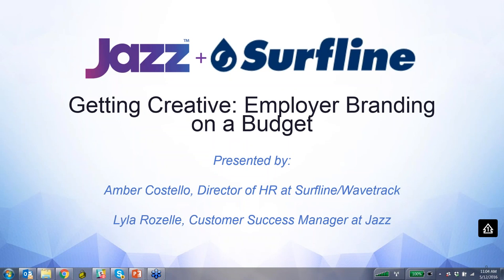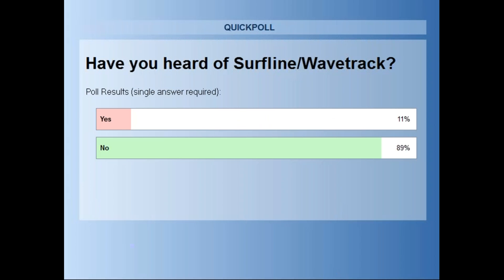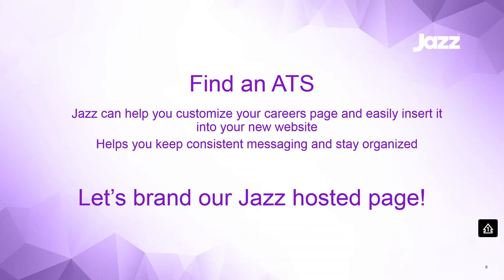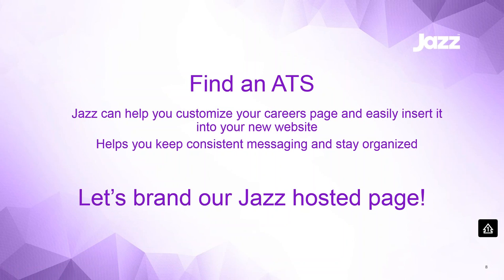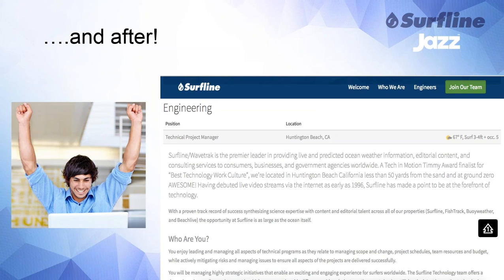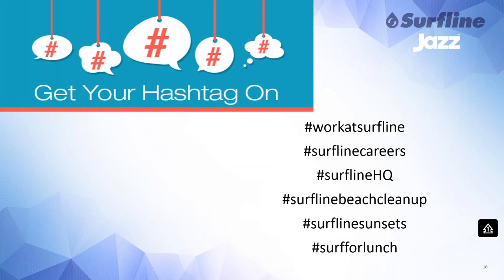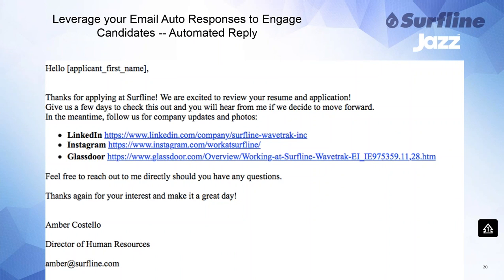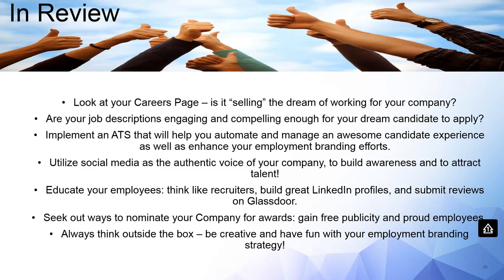Employer Branding on a Budget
Employer branding is more than just attracting winning candidates. Jazz & Surfline discuss creative ways to boost your employer brand to help with the recruiting process. Learn how to:

- Create engaging job postings that relate to your brand
- Leverage social media for recruiting
- Encourage your employees to think like recruiters
- Other creative ways to promote (and develop) your employer brand